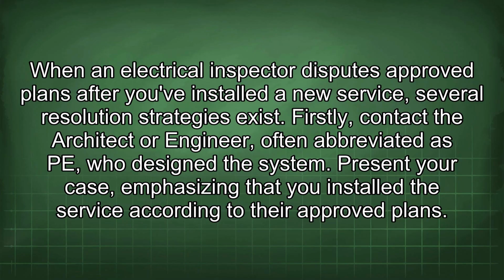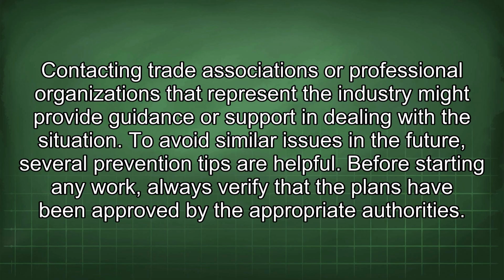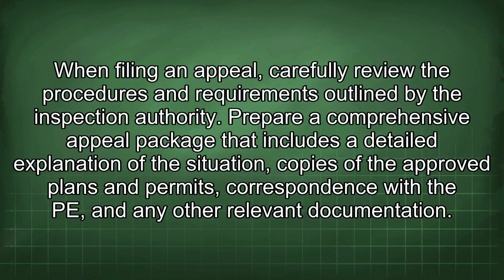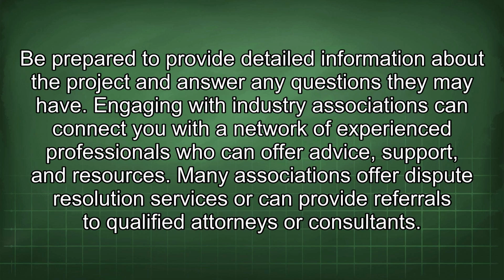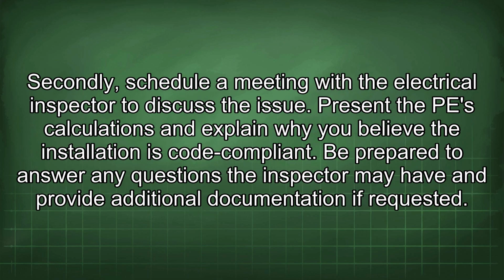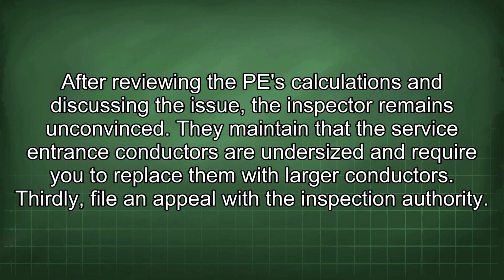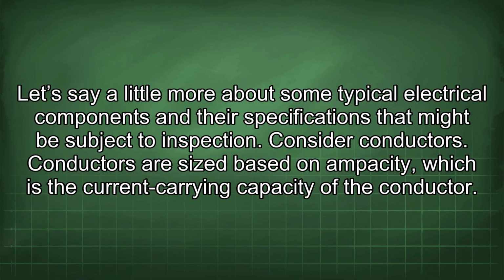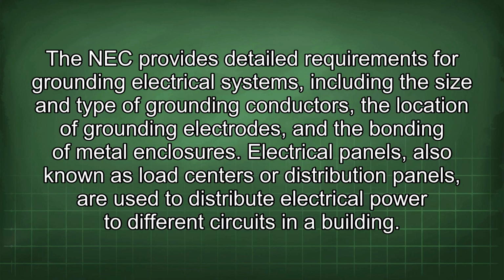Electrical Inspector Disputes Approved Plans A Contractor's Guide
Navigating disputes with electrical inspectors after installing a service according to stamped plans. Learn resolution strategies, preventative measures, and your rights when faced with unexpected rejections. This guide covers appeals, negotiation, and legal options.